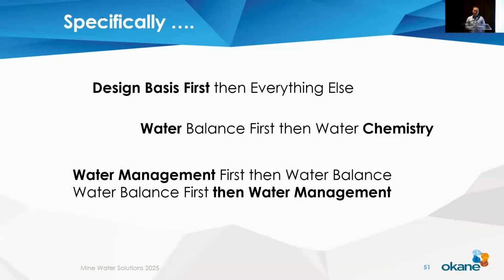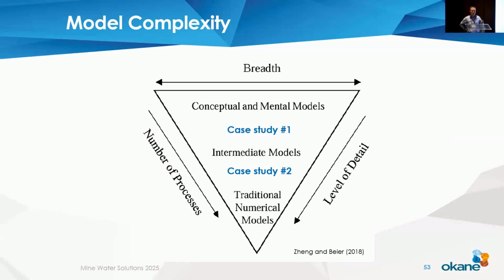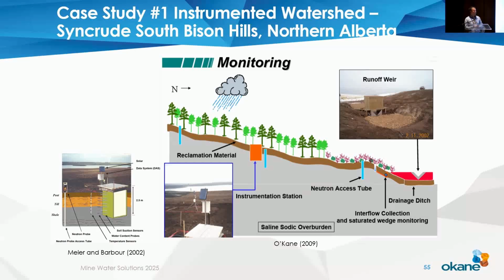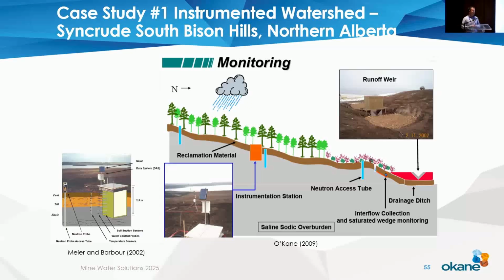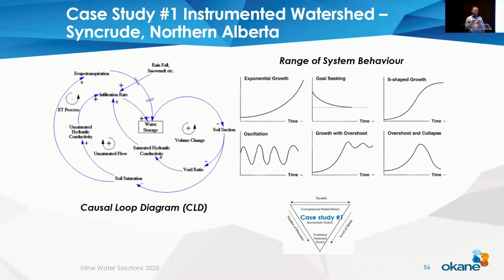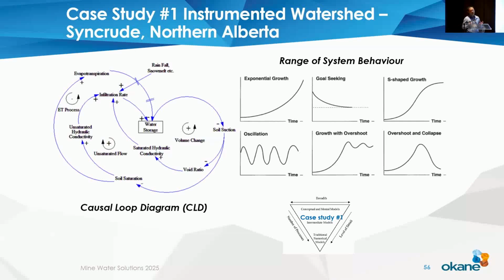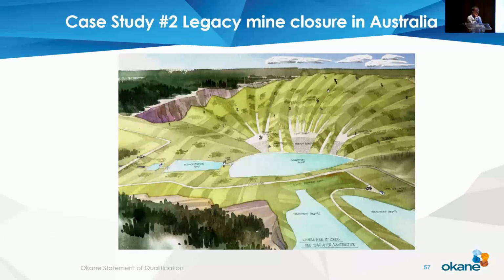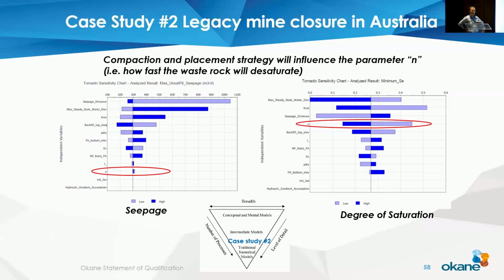Building better water balance models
In mining operations, seepage from mine rock stockpiles and tailings storage facilities often accounts for a small proportion of the overall site-wide water balance. However, its impact on downstream water quality can be disproportionately significant. Many water balance models developed during the permitting stage rely on simplified, empirical assumptions about the hydrology of these facilities, which often do not account for critical source-control measures such as construction sequencing and progressive cover placement.  The common justification for using simplified empirical assumptions in water balance models is the uncertainty and limited data regarding the internal processes in stockpiles.

Despite these uncertainties, we propose to shift toward explicitly representing physical processes of mine rock stockpiles and tailings storage facilities in water balance models as they offer significant advantages. These models integrate detailed hydrological mechanisms and provide robust tools for scenario simulation and sensitivity analysis. By embracing an "open-box" modelling approach, we can transparently communicate key processes and uncertainties, fostering trust and improving stakeholder understanding, particularly during the permitting phase.  Physically-based models create opportunities to refine water management strategies by simulating different scenarios and identifying proactive measures to mitigate risk. This approach boosts confidence in water balance outputs while supporting better decision-making, aligning with the mining sector's increasing focus on sustainability and environmental responsibility.

This presentation presents a mining case study demonstrating the benefits of adopting physically-based models for mine rock stockpiles and tailings storage facilities. It provides actionable insights for addressing uncertainties while building defensible, stakeholder-focused models that better reflect real-world conditions. By leveraging these innovative methods, mining operations can proactively tackle water quality challenges with greater confidence and clarity.